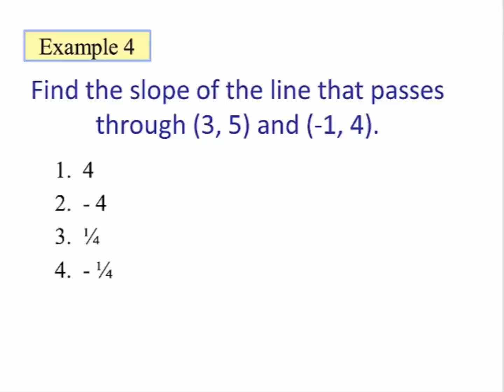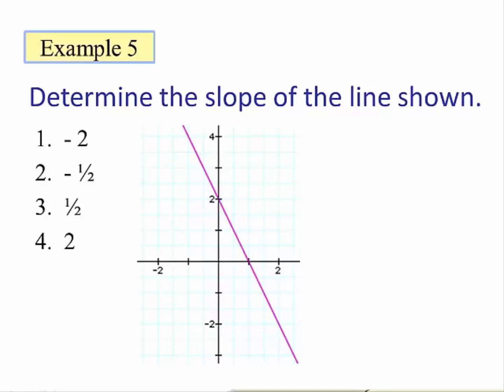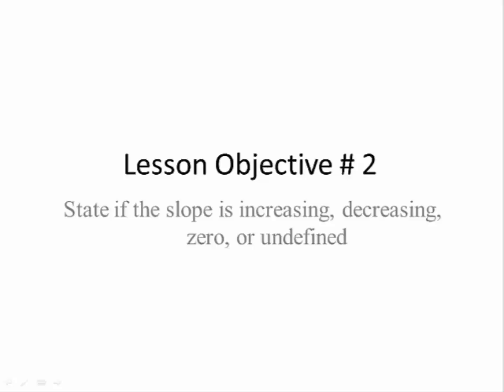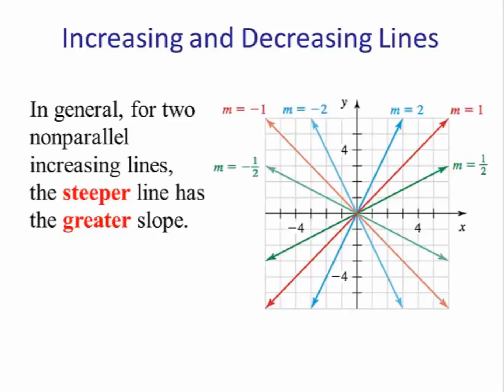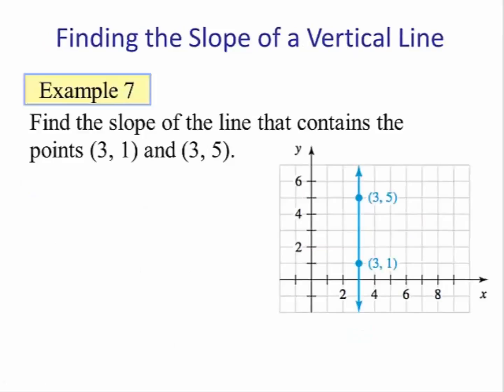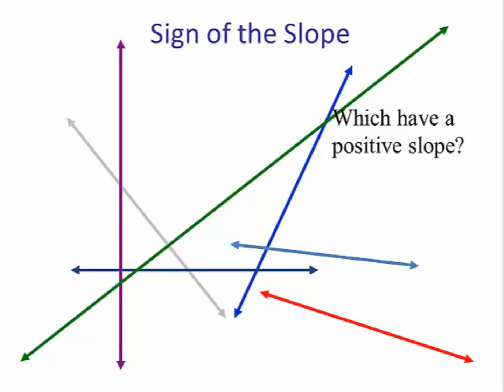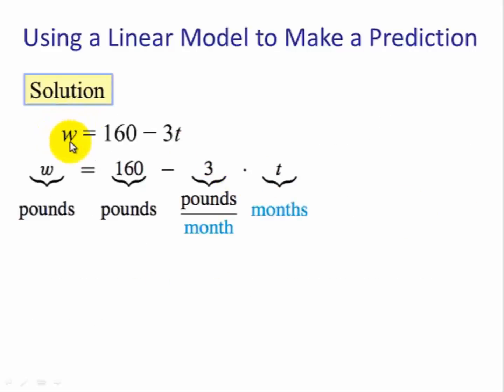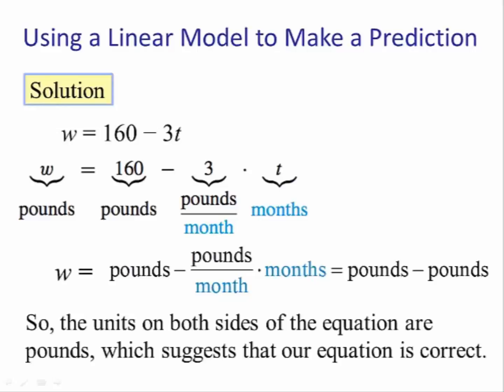Using the Slope of a Line Part 2